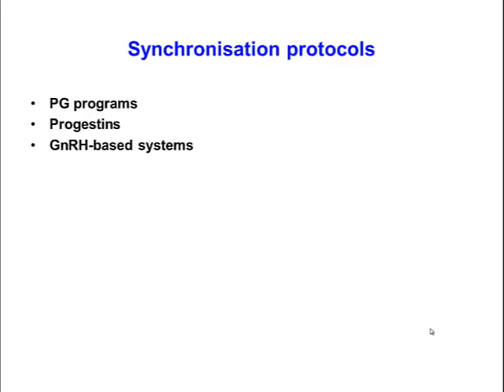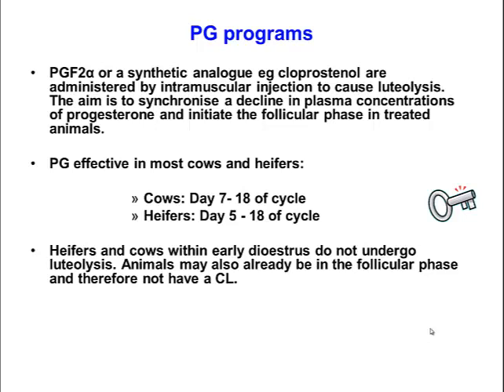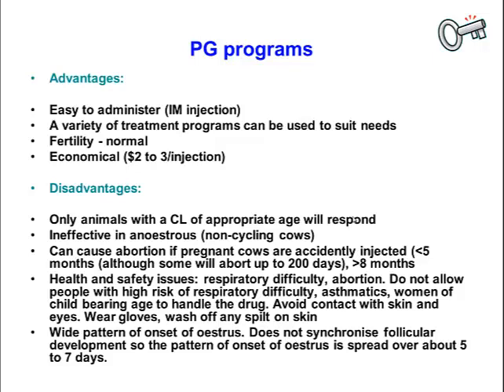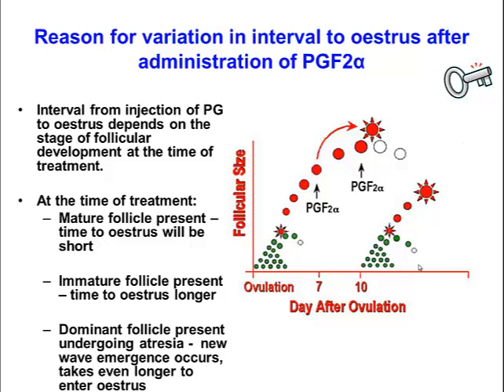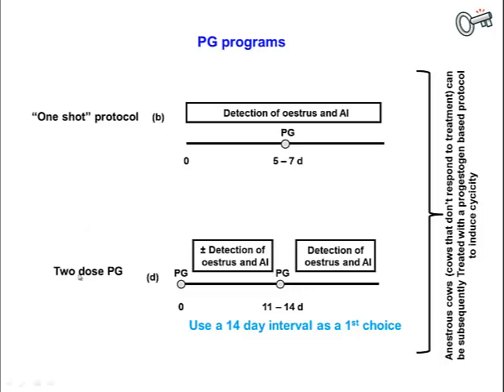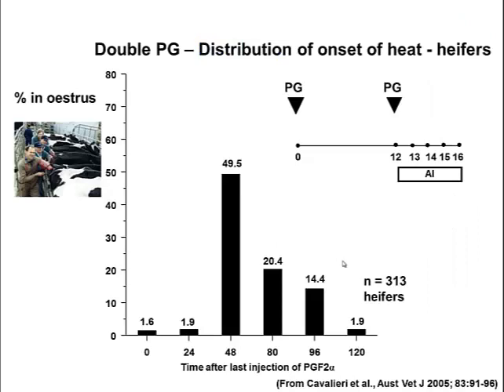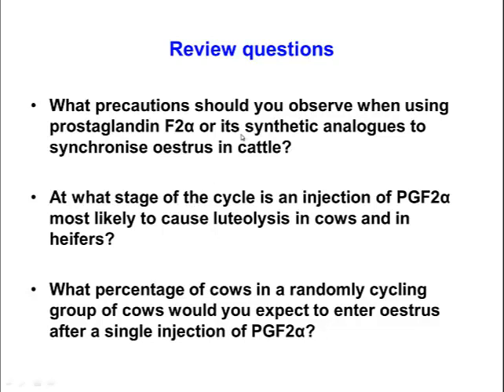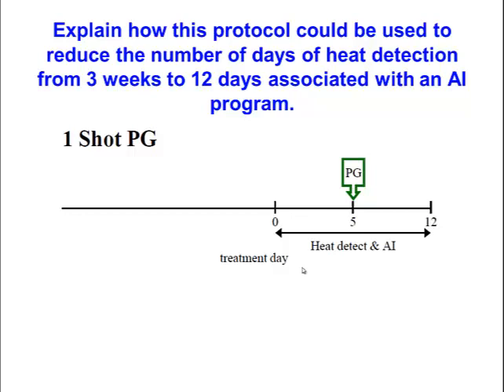TV4001 Synchronisation of oestrus in cattle 5 PG based protocols